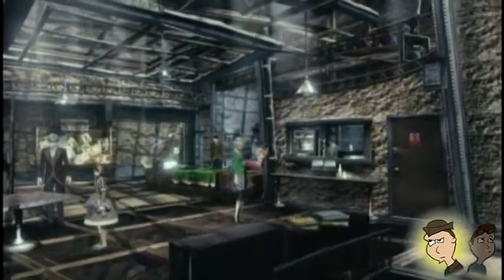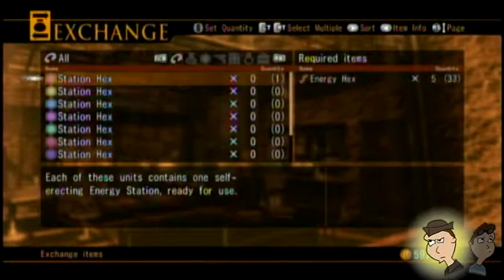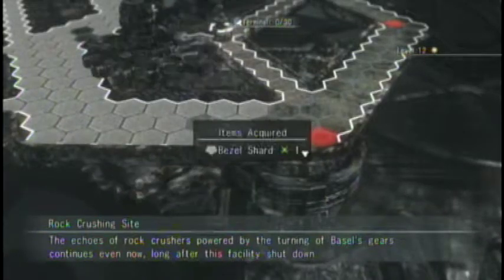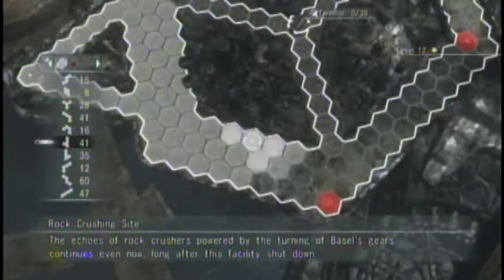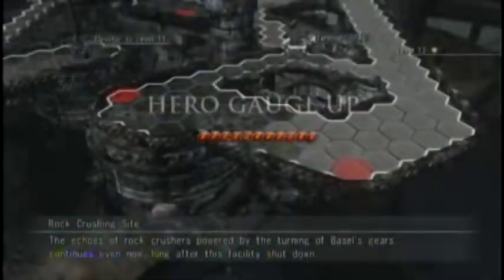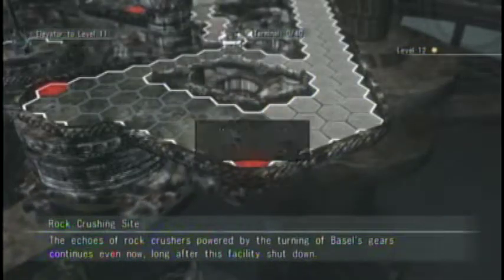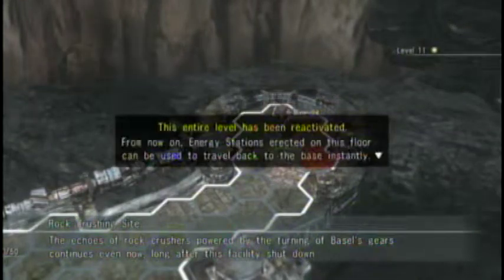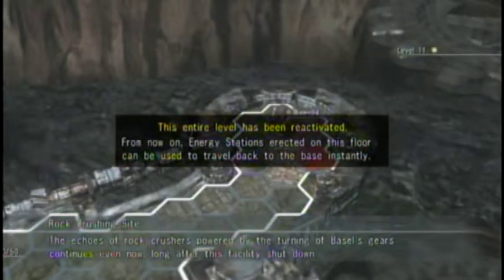Let's Play: Resonance of Fate Part 46: Red Hexisode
With the corridor of infinite despair looming over the constables' future, they decide to take a break to explore the sights of Basel, meet interesting monsters and gather as many Bezel Shards as they can. As Vasco hexes every square hex of the familiar sky-town and Tek tackles the remaining optional bosses, the boys discuss many things like the new Hobbit movie, the afterlife, the differences between H.R. Pufnstuf and Lidsville and how horrible Charlie Brown's classmates are.

Renegade Constabulary presents "Let's Play: Resonance of Fate"

Narrated by TekAzurik and VascoDaGamer.

Updated Wednesdays